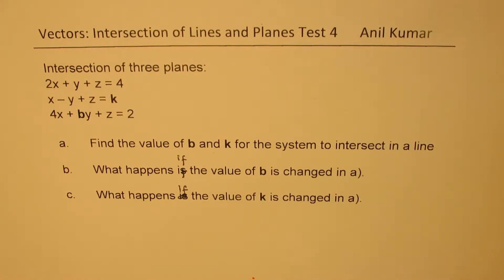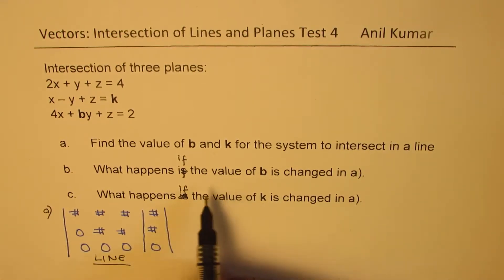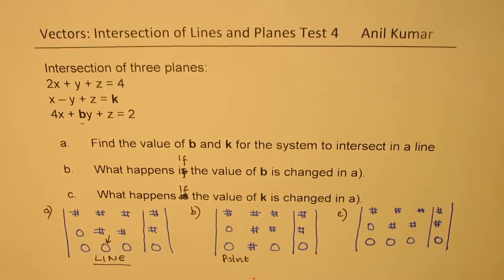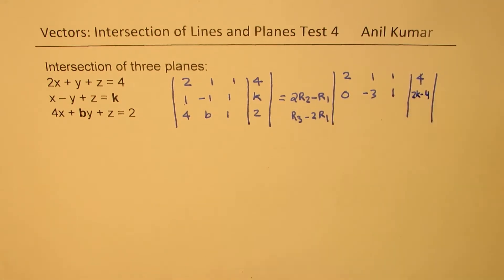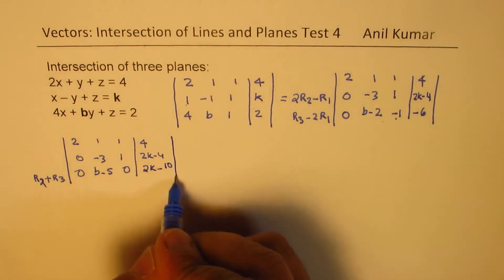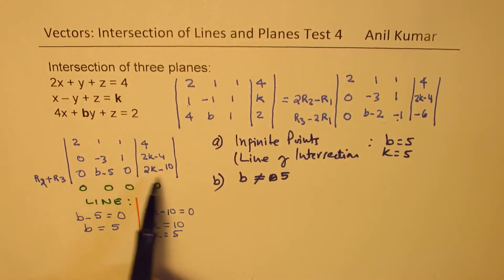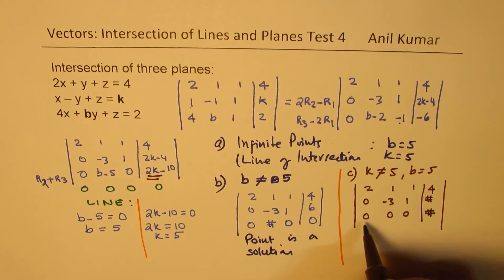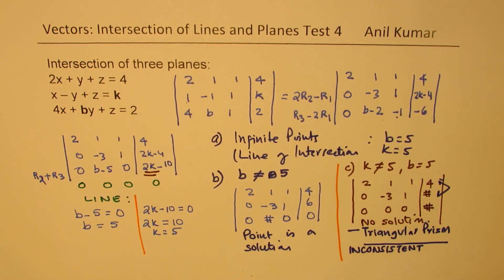Vectors Intersection of three Planes in a Line Find k - EDEXCEL - GCSE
Understand Gaussian Elimination Method to solve system of equations.
Intersection of three planes:
2x + y + z = 4
x – y + z = k
4x + by + z = 2

a. Find the value of b and k for the system to intersect in a line

b. What happens is the value of b is changed in a).

c. What happens is the value of k is changed in a).